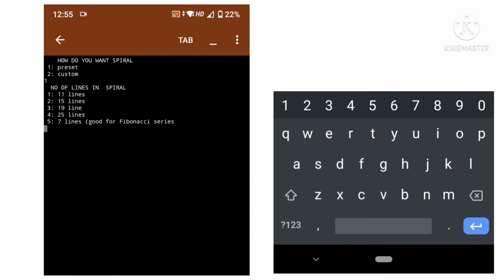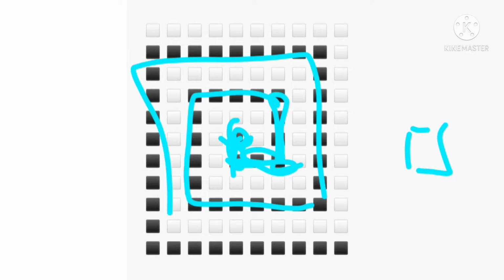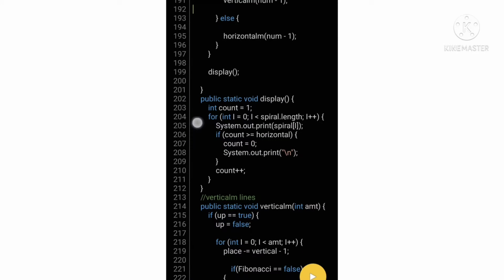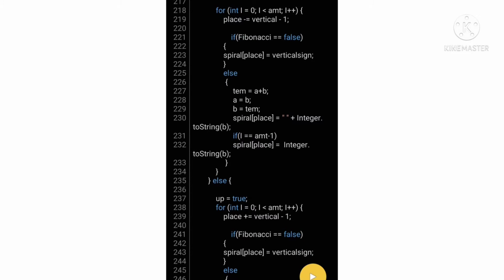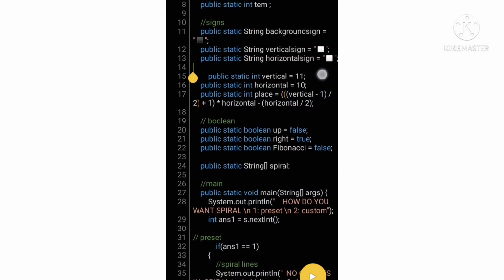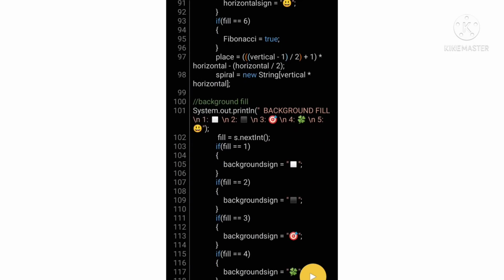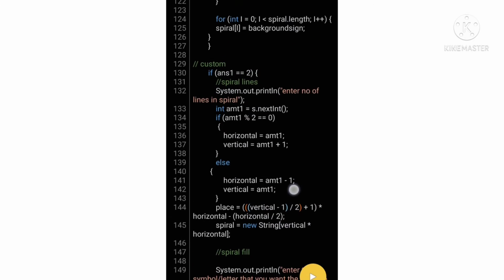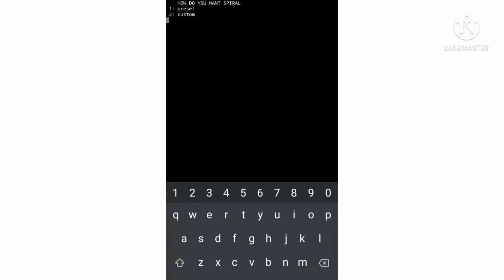spiral program (javdroid)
logic behind printing Design in java javdroid

I hope you understood the logic behind the spiral design and now can find logic in other designs